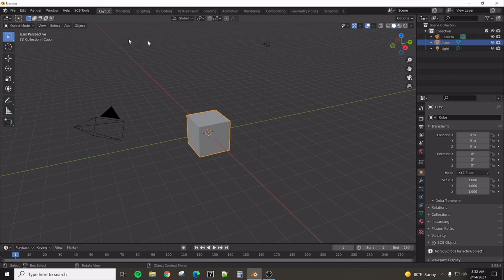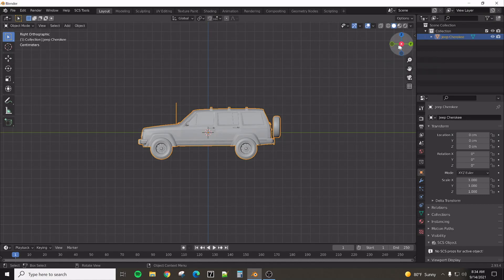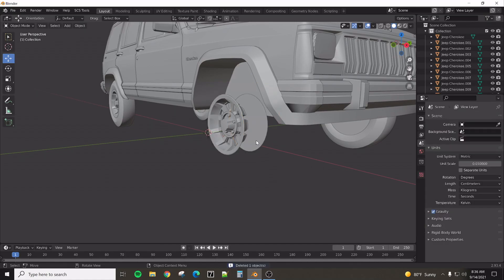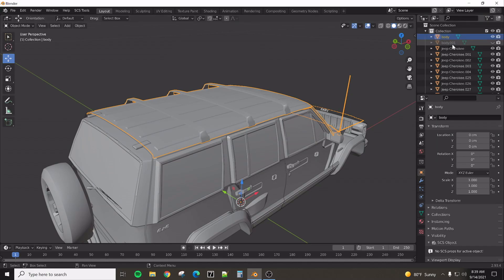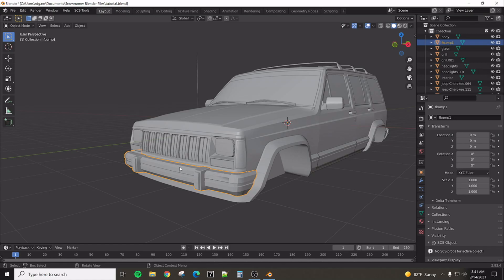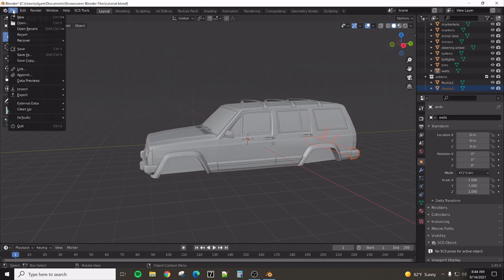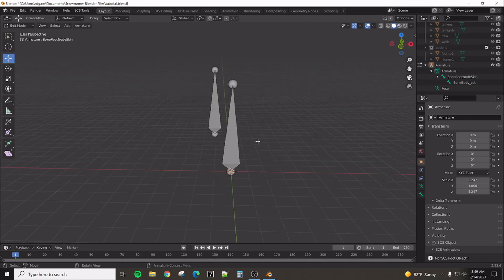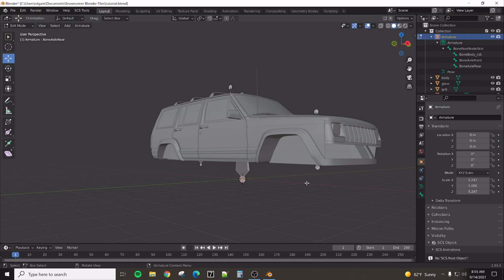SnowRunner Modding Tutorial Ep 1 - Getting Started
Episode 1 covers how to setup Blender for Snowrunner modding, breaking down a model into workable parts, and setting up a basic armature with bones.

This is a multi-part tutorial series explaining the basics of making a mod truck for SnowRunner.  We will be covering all of the basic required steps one must take in order to make a working mod going from Blender to Snowrunner.

I do not claim to be an expert, nor do I think my methods are the best ways to do things.  There are many ways to get this stuff done, I am just explaining my particular way I go about making a mod truck for Snowrunner.